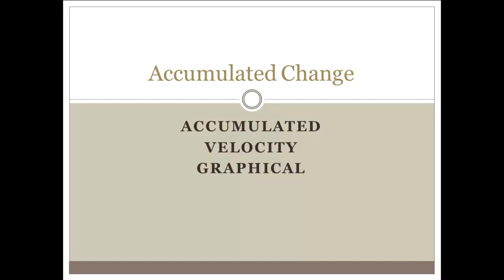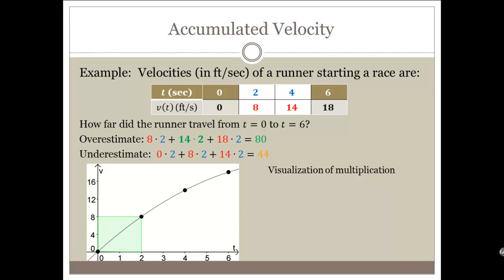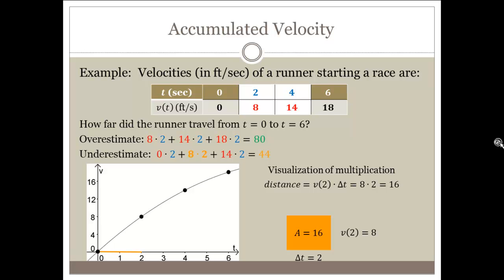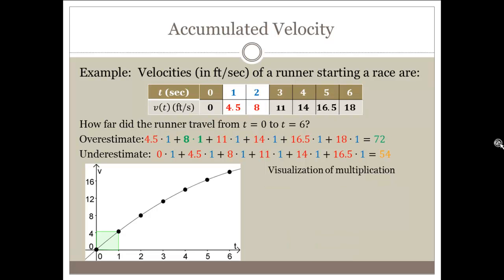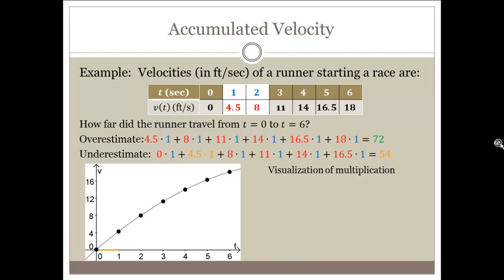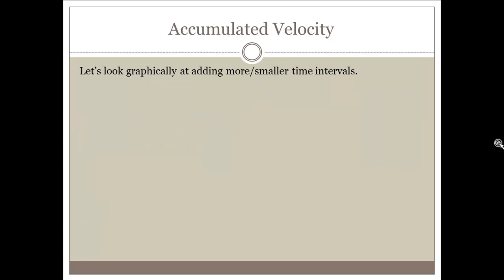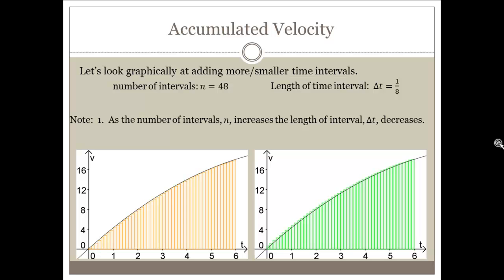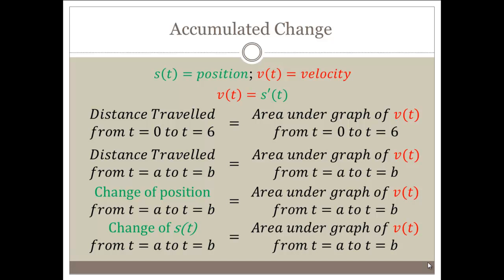Accumulated Change - Visualized Graphically